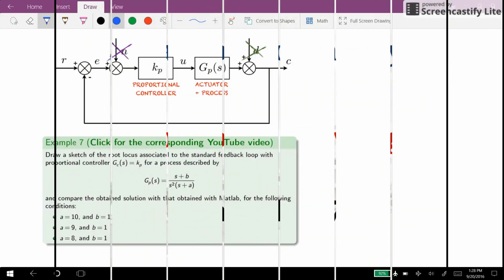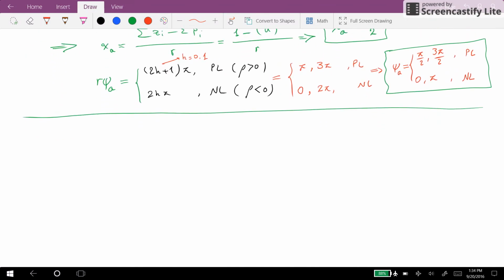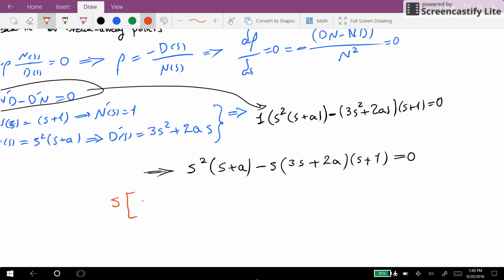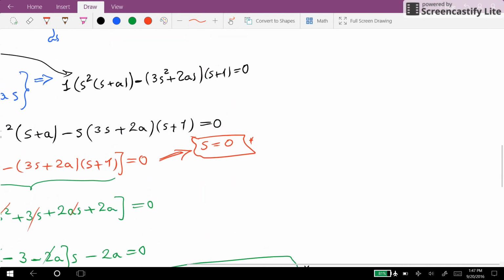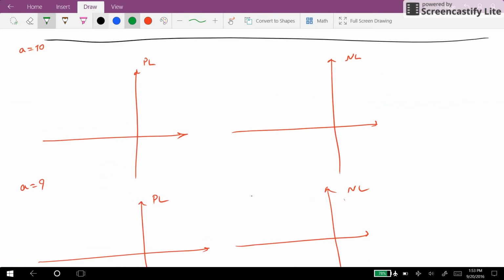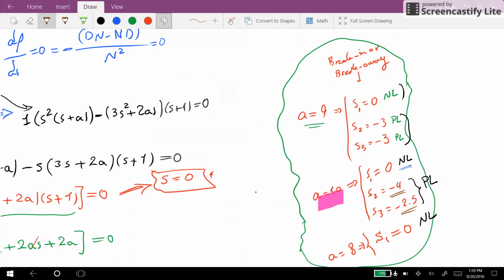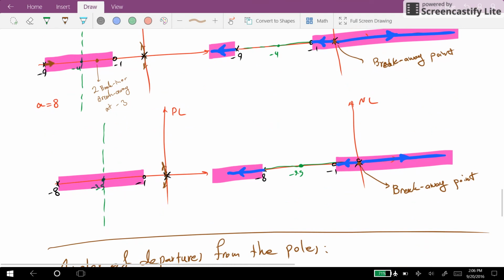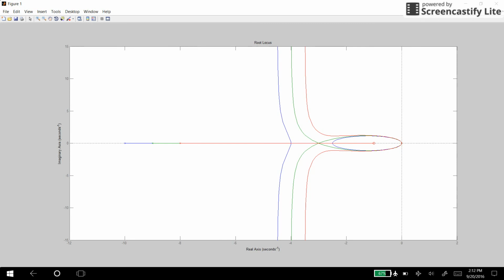Root locus analysis - Example 07 - G(s) = (s+b)/s^2(s+a)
Ii this video, you will learn how to sketch the root locus for a given system with 1 zero and 3 poles. Three cases are taken in to account where the location of one of the poles changes for each case, and it turns out that the location of that pole has a great impact on the shape of the root locus. Determining the properties of the assymptotes (point of abscissa and angles), determining which sections of real axis belongs to root locus, finding the break-in and break-away points and angles of departure from the poles are discussed in details, both for the positive locus and negative locus. The transfer function of the system is given as G(s) = (s+b)/s^2(s+a)